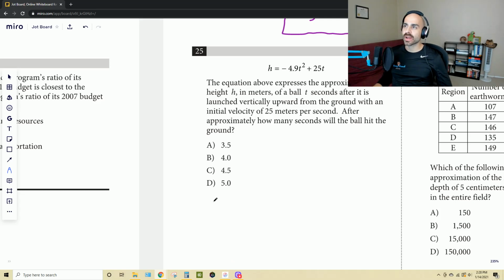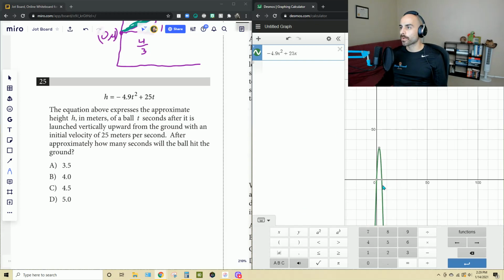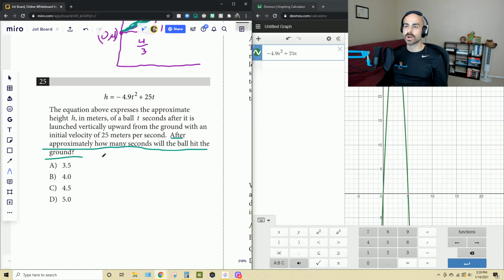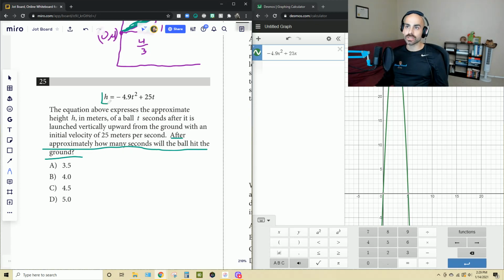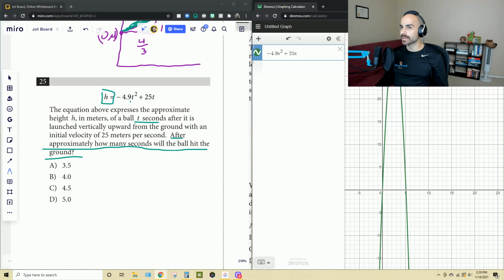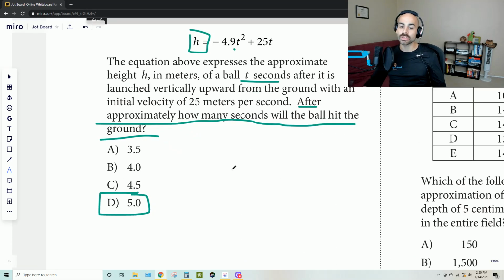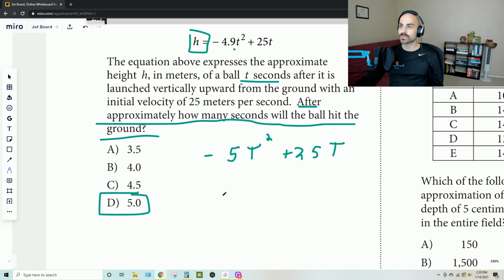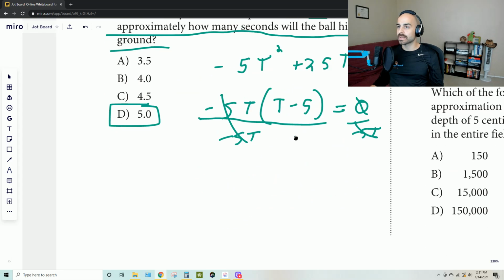SAT Practice Exam 1 Calculator #25